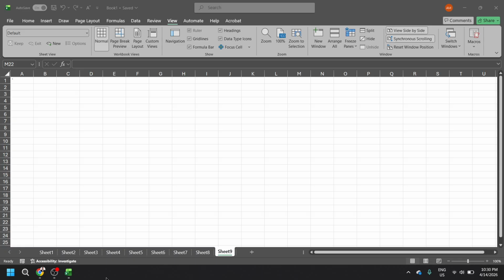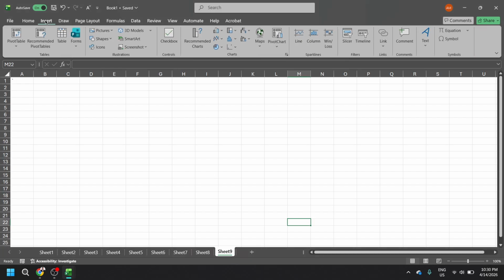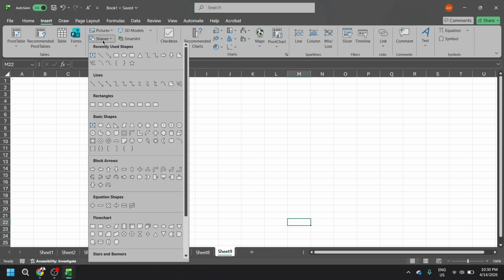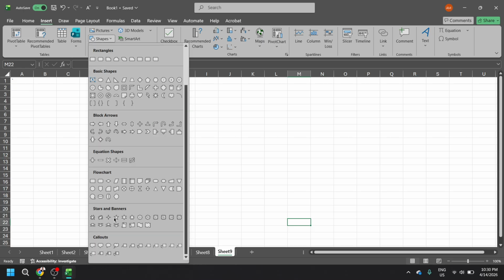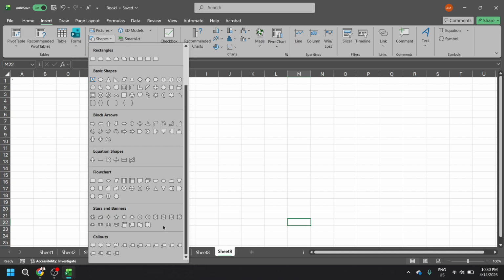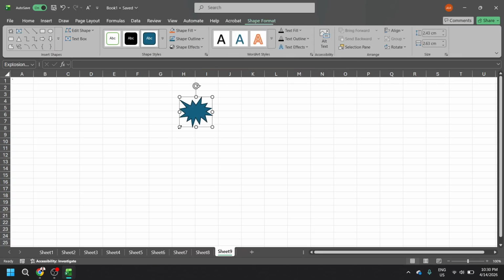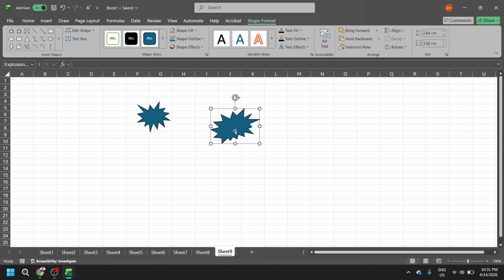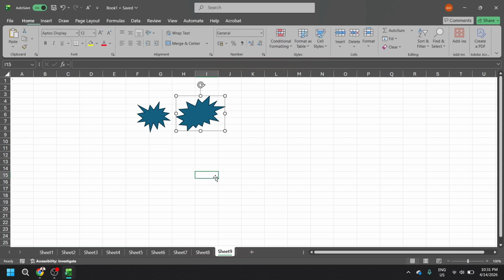How to Insert Stars and Banners in Excel (Tested)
In this video, we discuss how to insert stars and banners in Excel. You'll learn to add and customize star and banner shapes using the Insert tab, including tips for perfect proportions and fine-tuning. We cover drawing shapes, resizing, rotating, and formatting with colors and effects.

00:00 Introduction to Stars and Banners
00:23 Accessing the Insert Tab
00:40 Finding the Shapes Button
00:59 Locating Stars and Banners
01:18 Hovering for Shape Names
01:28 Selecting and Drawing a Star
01:43 Holding Shift for Perfect Proportions
01:56 Resizing and Rotating Shapes
02:10 Formatting and Adding Text